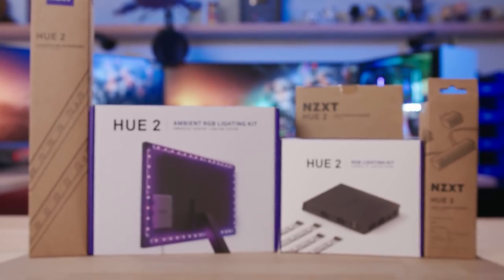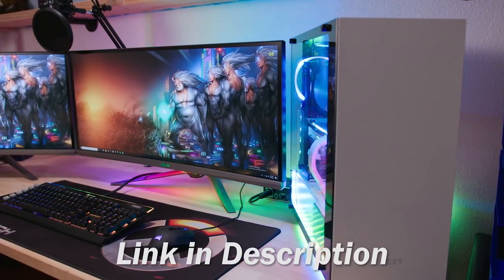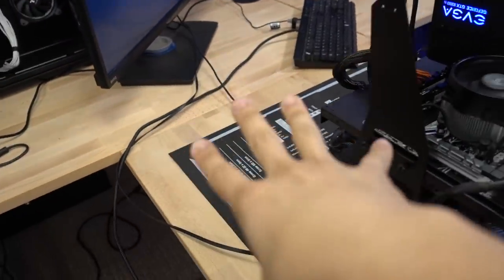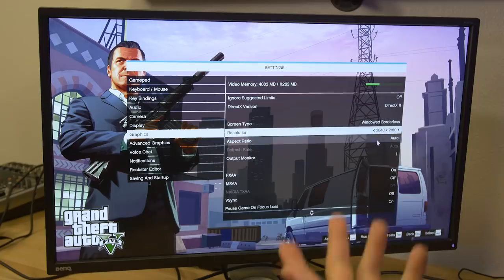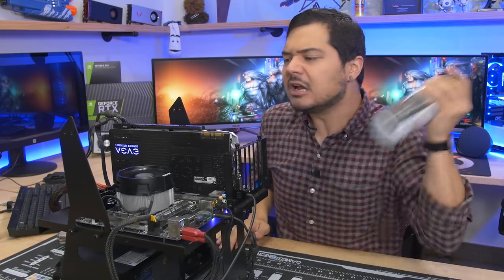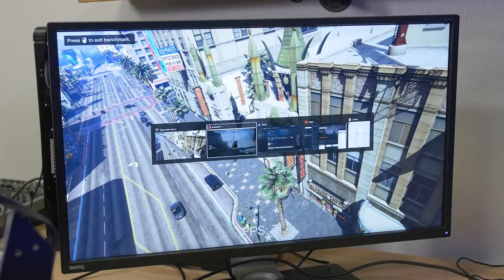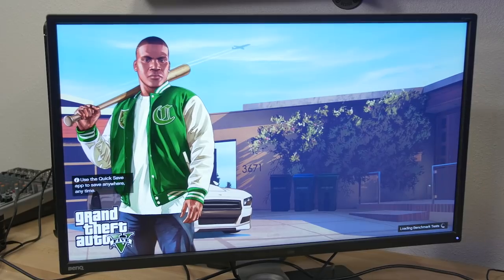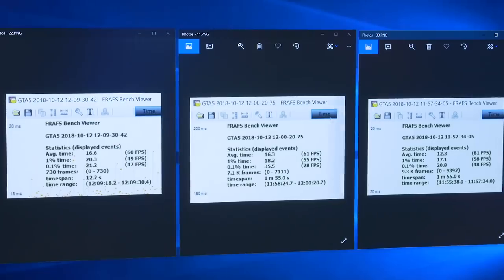Meet the Head of Testing at Principled Technologies: Lyle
Recently discovered footage gives an inside look at the flawed testing methodologies that were used to create the original Intel-commissioned test report (ft. the Intel Core i9-9900K & AMD Ryzen 7 2700X) conducted by Principled Technologies

THIS IS A PARODY. As mentioned in the video, Principled Technologies has rerun their original tests with more technically sound methods before publishing the data. We commend them for their honest efforts to bring the community fair and accurate information.

Sponsor - See what NZXT HUE 2 can do for your setup:
-HUE 2 RGB Lighting Kit (for your PC)
-HUE 2 AMBIENT RGB Lighting Kit (for your Monitor)
-HUE 2 Underglow Accessory